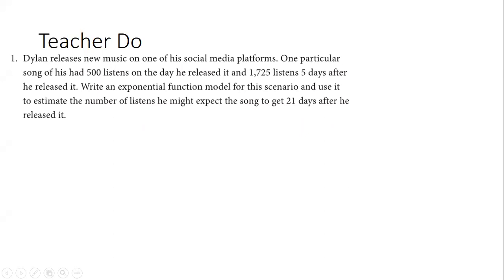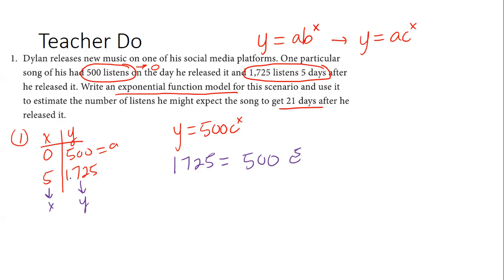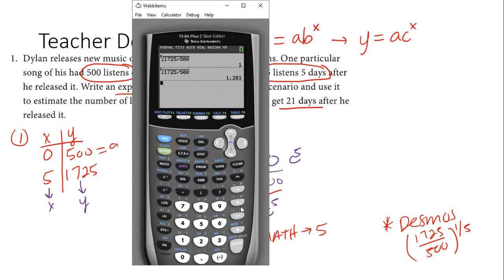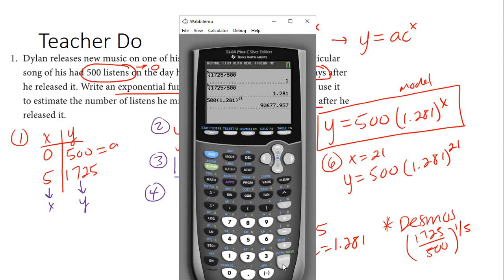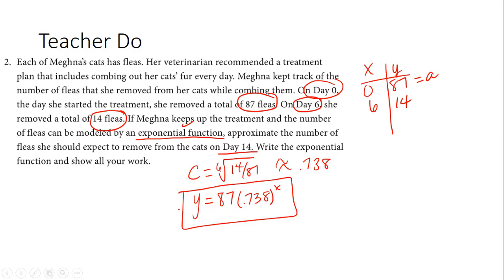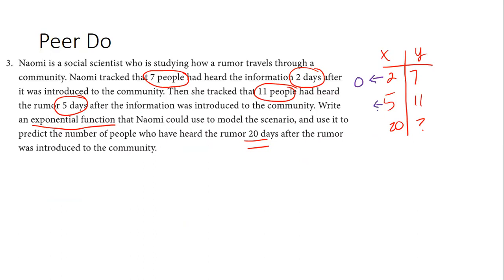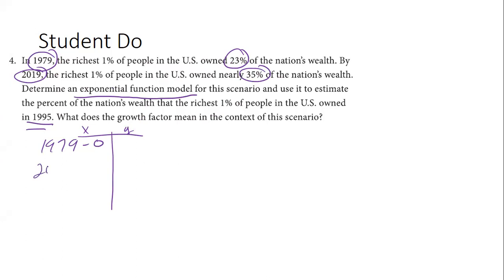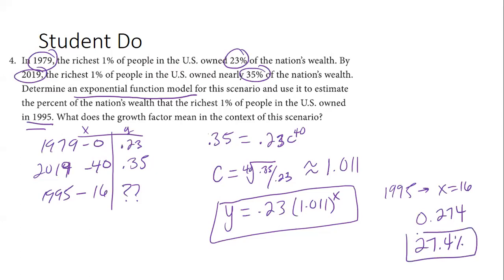1.1F Exponential with two Points